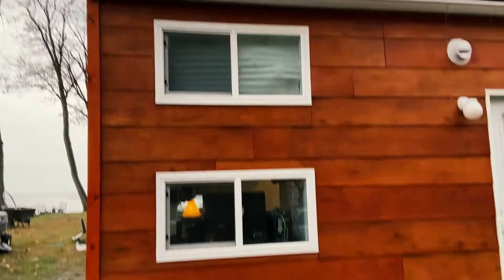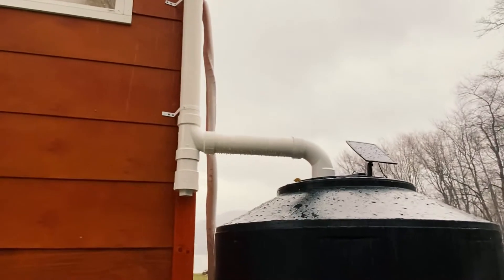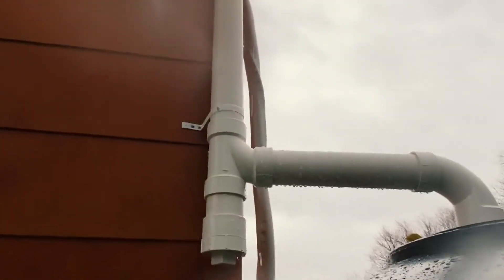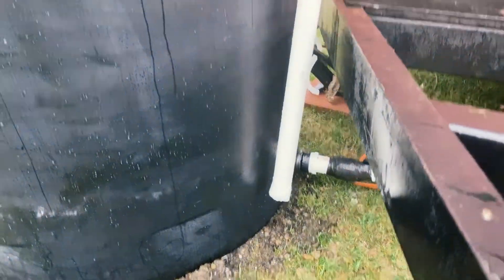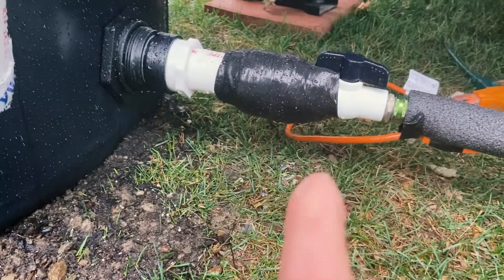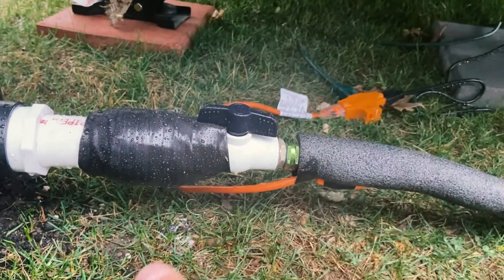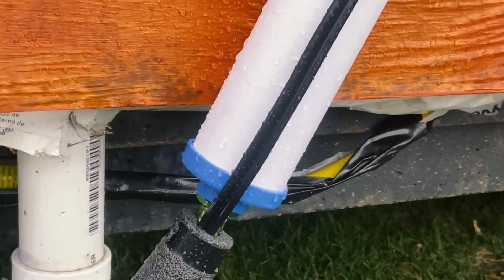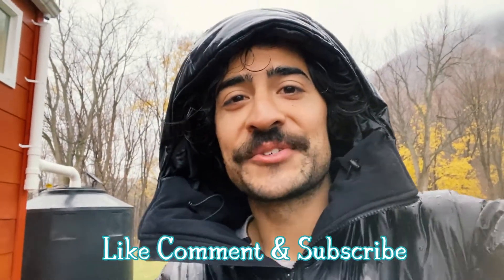A Rainwater Harvesting System for Winter!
Just finished setting up rainwater harvesting for the tiny house!
Shoutout to the web & youtube resources I pulled from to comprise this system!
Leave your comments/questions below